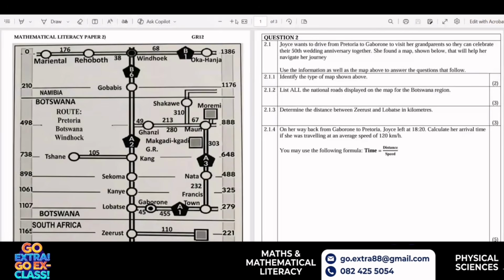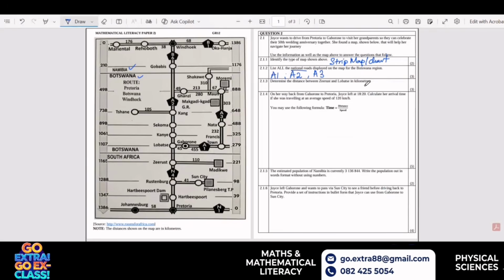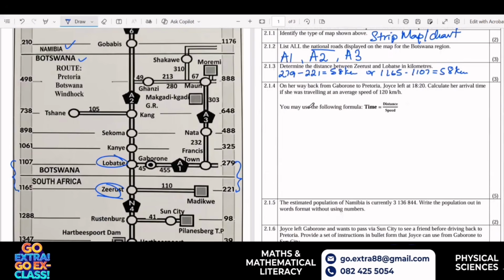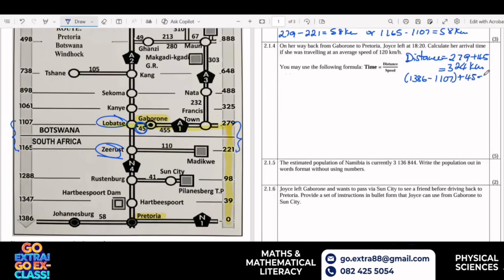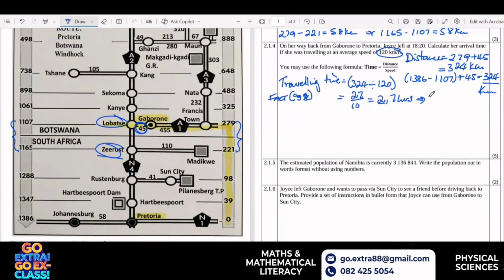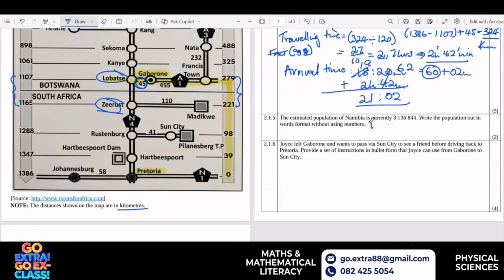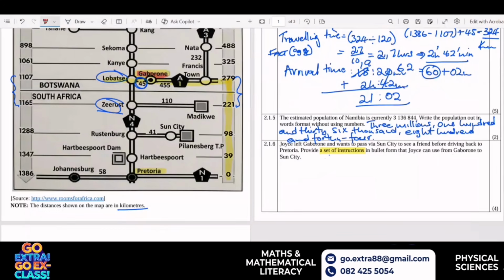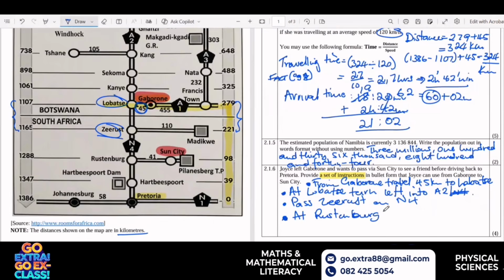STRIP MAP | SPEED, DISTANCE & TIME | GRADE 11 & 12 MATHEMATICAL LITERACY | TRAVELLING TIME